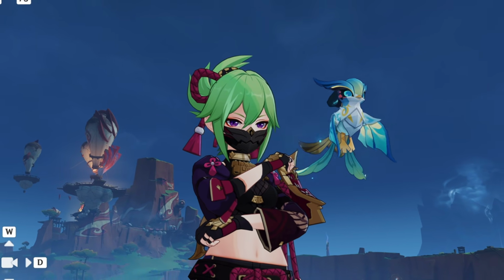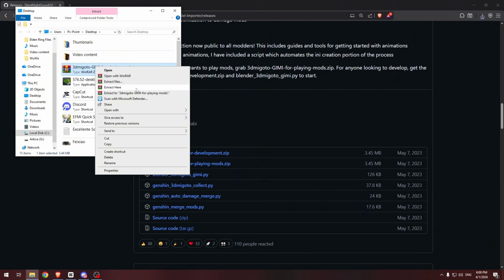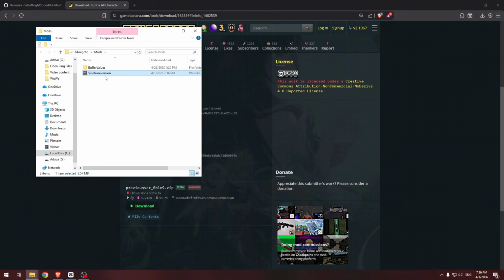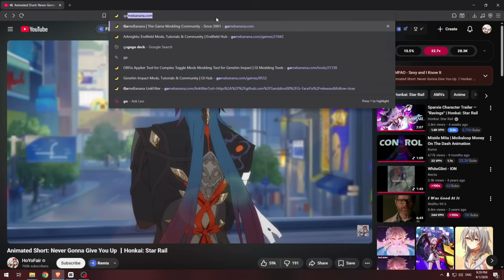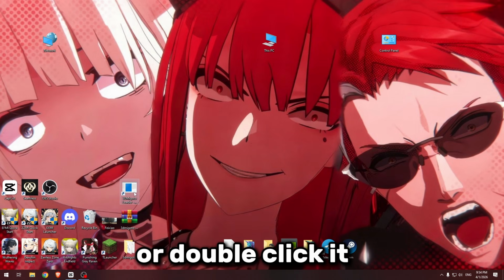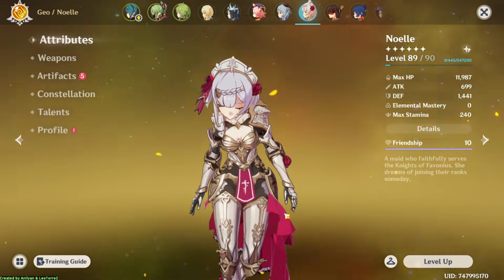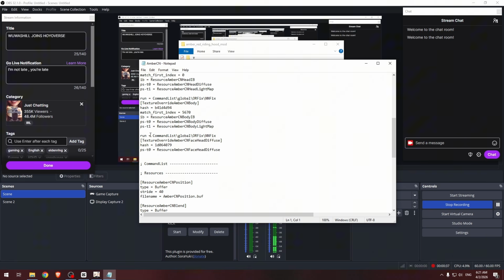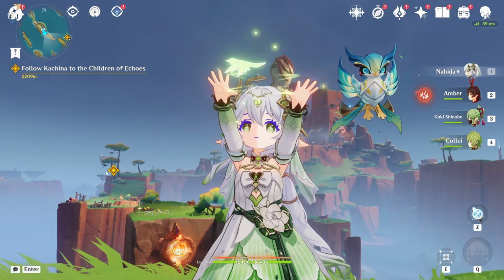How to Mod Genshin Impact Without Getting Banned | 3Dmigoto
CHECK THE COMMENTS

Please Support the Original Creators of 3DMIGOTO !
Much Love !

Chapters
0:00-0:49 Intro
0:50-1:50 3Dmigoto
1:51-2:24 Mod Fix
2:25-2:43 ORfix
2:44-4:34 ORfix Applier
4:35-5:31 FIX THE MOD
5:32-6:03 Change Skin
6:04-7:44 Bugs
7:45-8:05 Outro